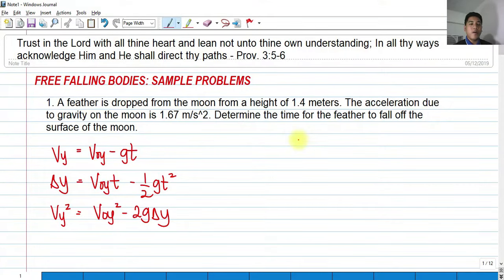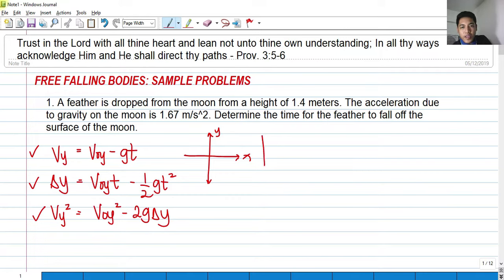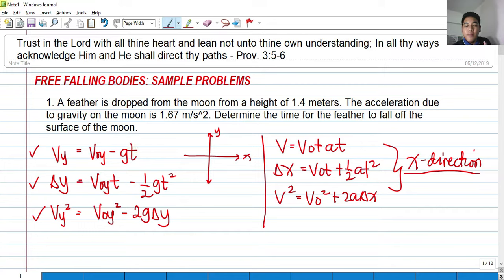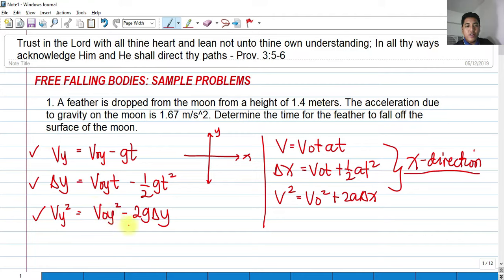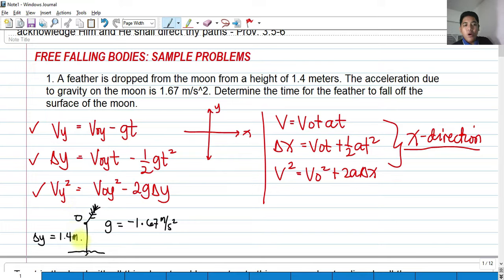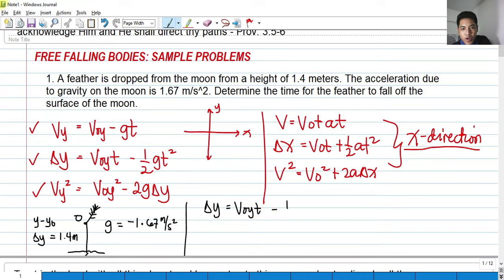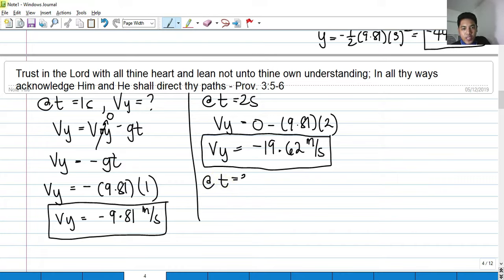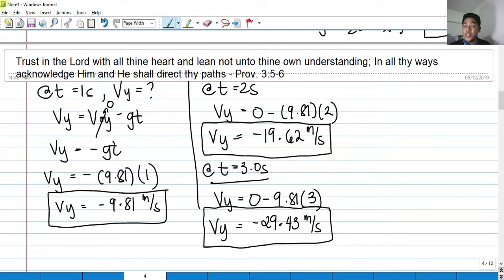Free Falling Bodies Solved Problems - Physics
A basic tutorial video all about free falling bodies. Solved problems are included in the video helpful for engineering students.